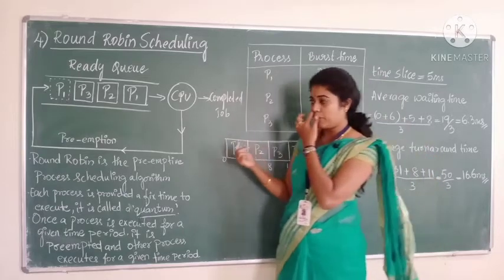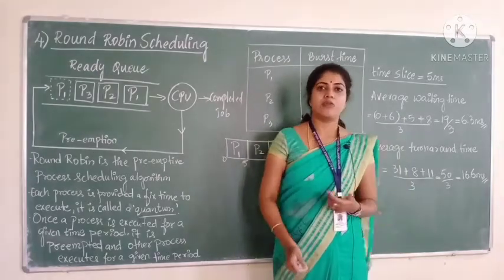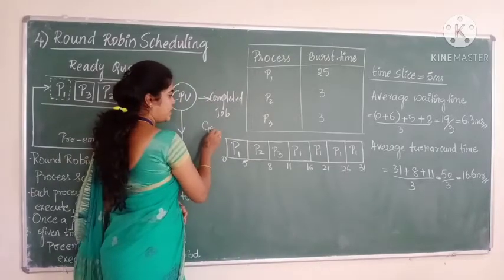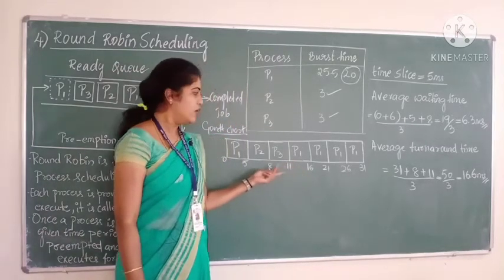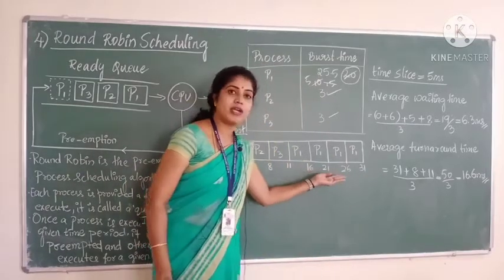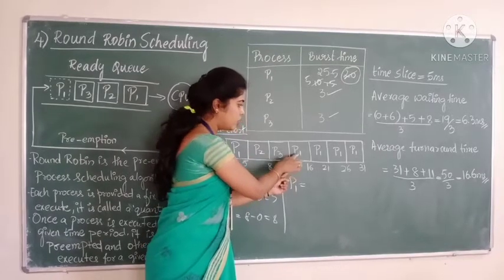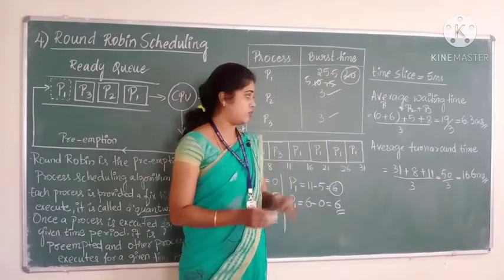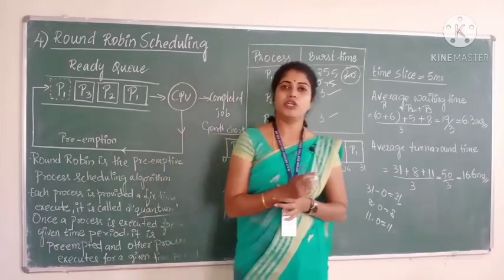CPU Scheduling Algorithms:Round Robin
By Indu N